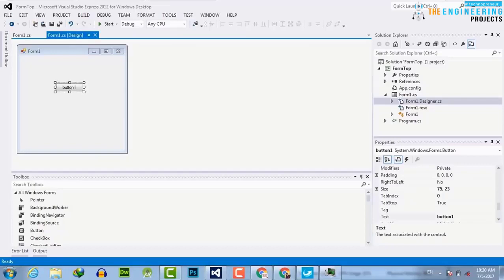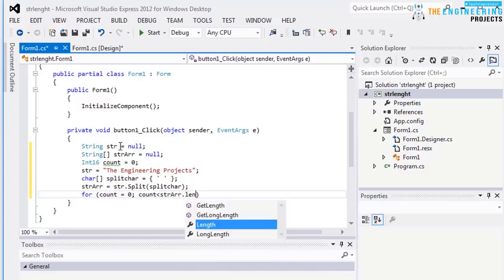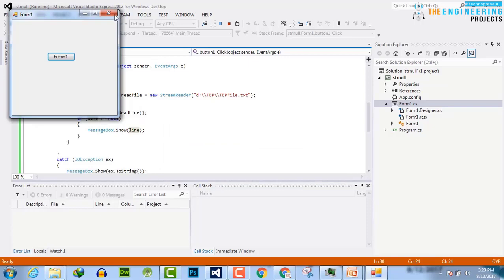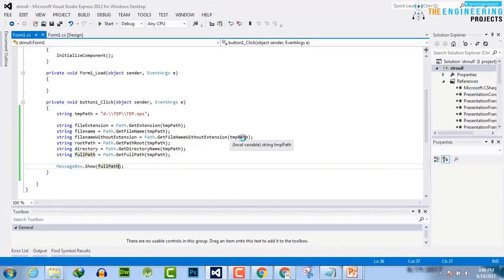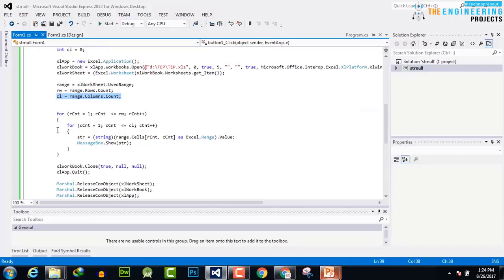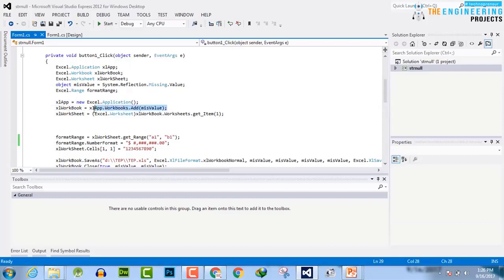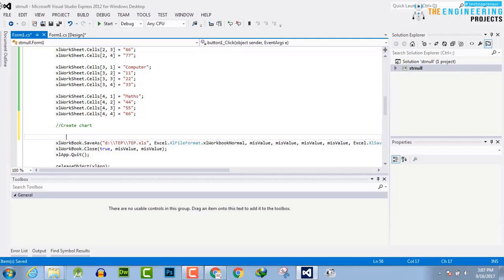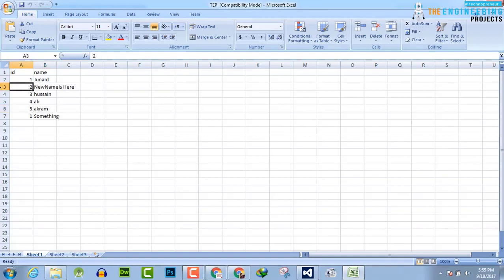C# Tutorial For Beginners | Part 2 | C# Programming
You can read more details about it from this link:

Moreover, you should also visit our:

Skype: theenggprojects